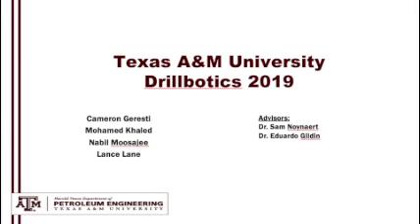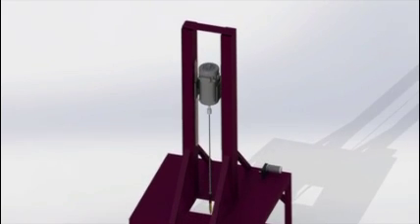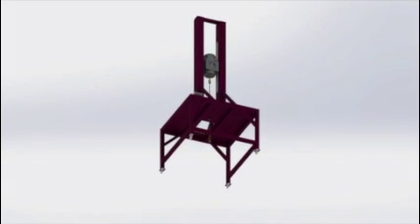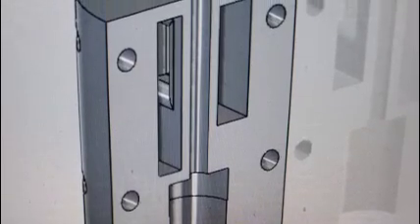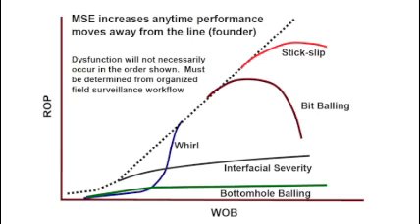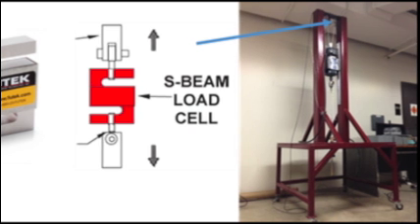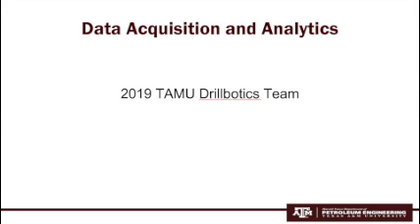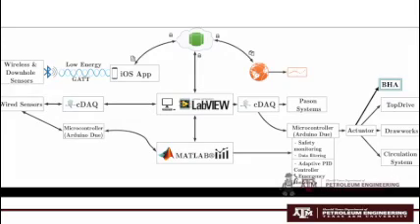2019 TAMU Small